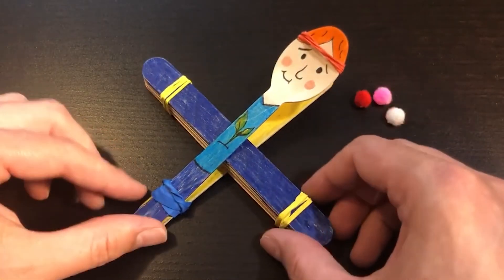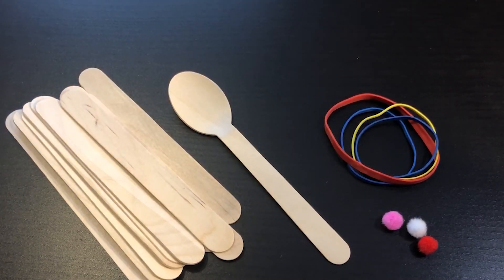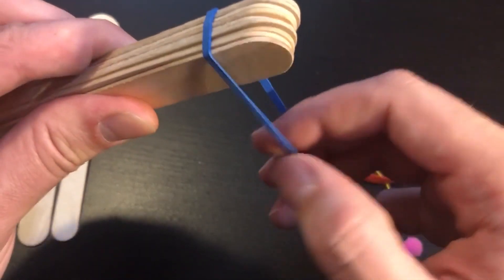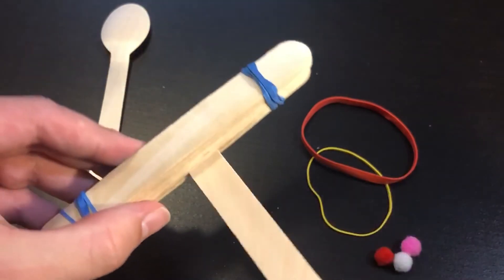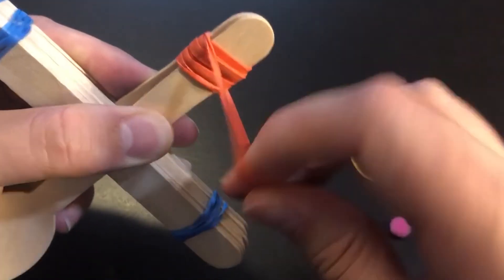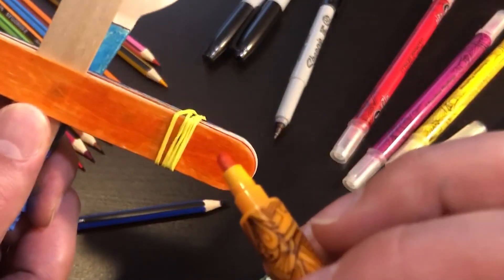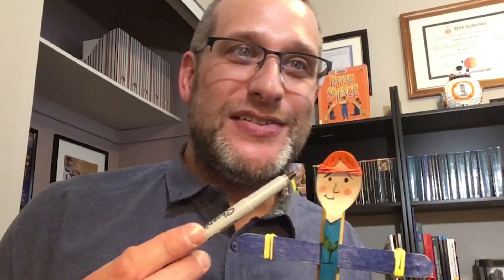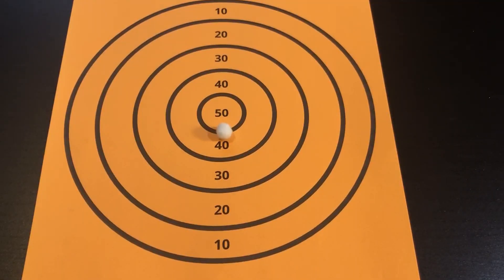STEAM Take and Make Activity Kit #6 - Catapult People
This month's STEAM Activity Kit comes with everything you'll need to make a little wooden person that is actually a functioning catapult!  Pick up your free kit at Scugog Public Library, then follow along at home with these video instructions.

Perfect for kids age 8 and up.